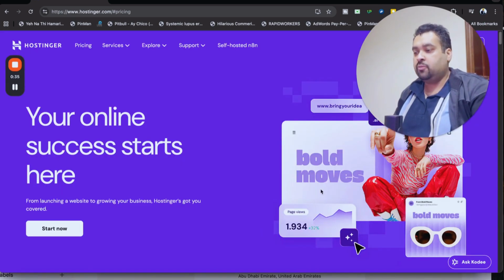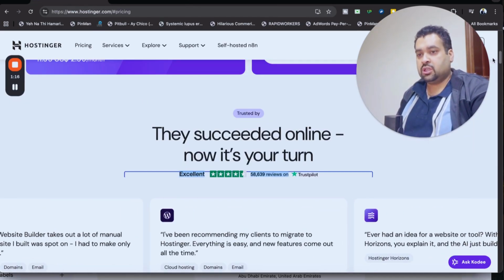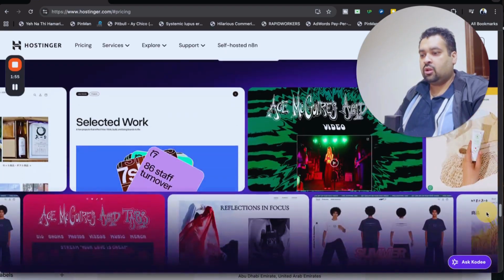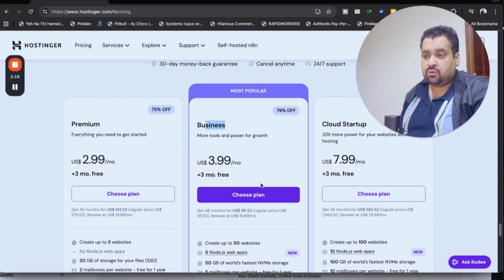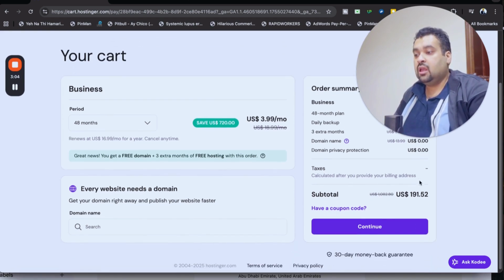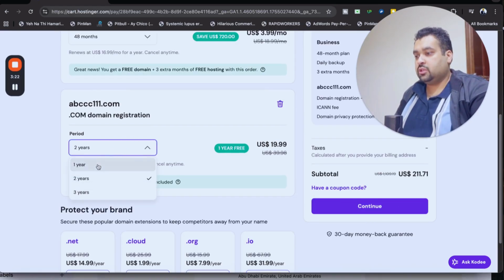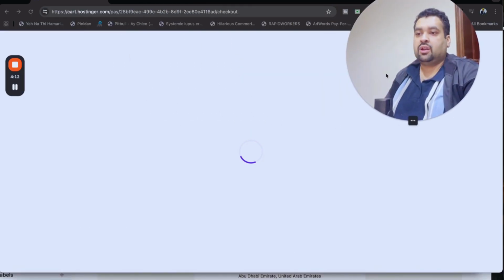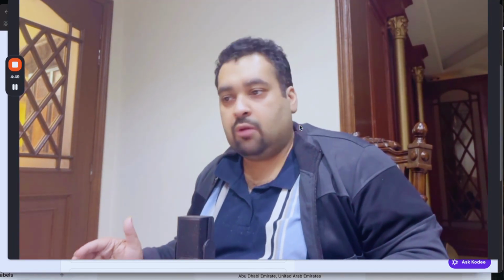Hostinger Discount Coupon 2026 🔥 Get Up to 91% OFF + Free Domain (Step-by-Step Guide)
🛍️ Use ANY of these coupon codes at checkout for extra savings:
⭐ ALIRAZAMARKETING – Extra 10% OFF
⭐ HI10 – Bonus Discount Code

Chapters:
00:00 – Exclusive Hostinger Discount for My Audience
00:12 – How to Access the Special Hostinger Deal
00:30 – Hostinger Reviews & Trustpilot Ratings
00:42 – Why Users Love Hostinger (Real Feedback)
01:09 – Hostinger Servers, AI & Performance
01:18 – Website Builder & WordPress Support
01:36 – Free Website Migration + AI Tools
01:46 – Why I Personally Use Hostinger
01:53 – Hostinger Hosting Plans Overview
02:10 – Which Hostinger Plan Is Best?
02:23 – Choosing the Premium Plan
02:33 – Limited-Time Exclusive Deal Explained
02:40 – Why I Recommend 48-Month Billing
03:01 – Free Domain + Daily Backups Explained
03:21 – Applying Hostinger Coupon Code
03:53 – Final Price Breakdown (Up to 91% OFF)
04:16 – Creating Your Hostinger Account
04:28 – Payment Methods (Card, PayPal, Crypto & More)
04:53 – Final Recap & How to Claim the Discount

Looking to buy web hosting in 2026?
In this video, I’ll show you how to get up to 91% OFF hosting from Hostinger, plus a free domain, daily backups, and extra bonus months.

I walk you through:

How to access the exclusive Hostinger discount

Which Hostinger plan is best

How to apply the coupon code correctly

Why the 48-month plan saves the most money

Payment methods & money-back guarantee

✅ Free Website Migration
✅ WordPress + AI Website Builder
✅ Trusted by 10M+ Websites